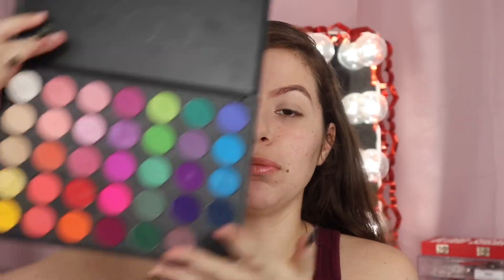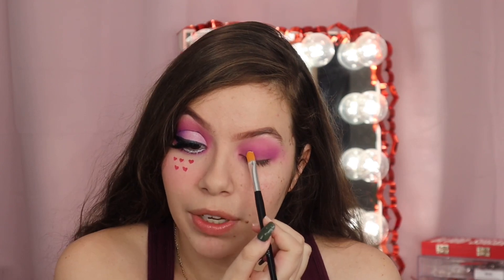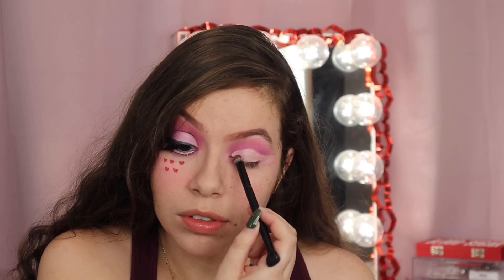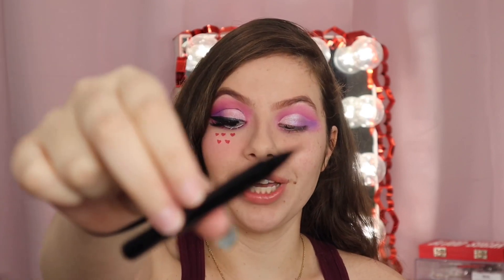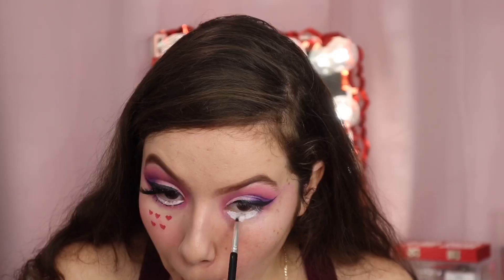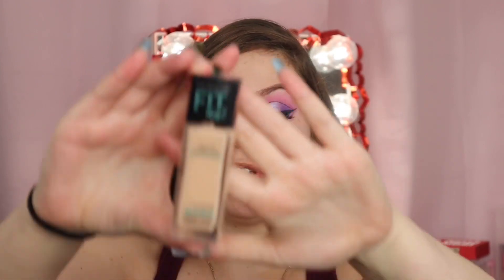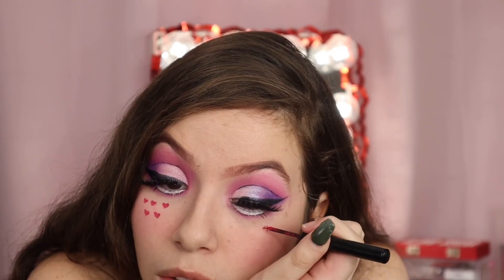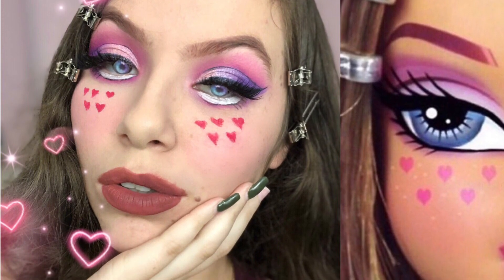Bratz Challenge | Sol Luna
Hi everyone! I recreated this cute Bratz look to join the BRATZ CHALLENGE, I hope you guys enjoy!